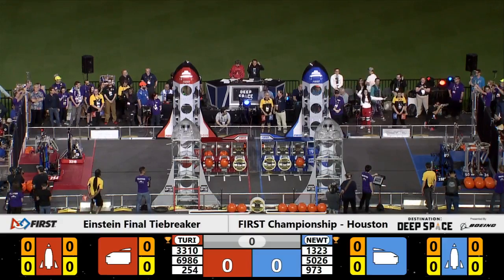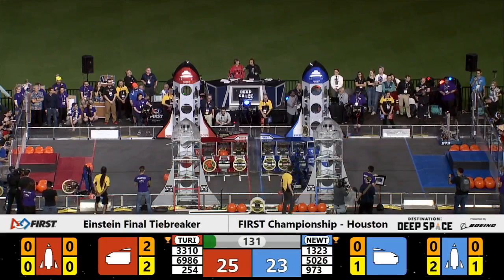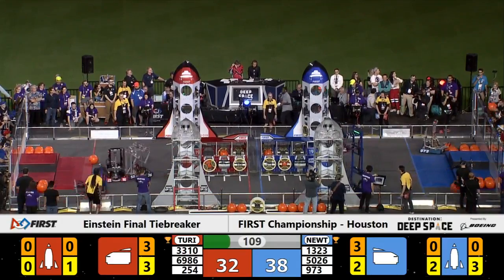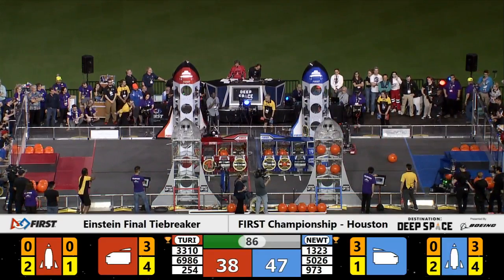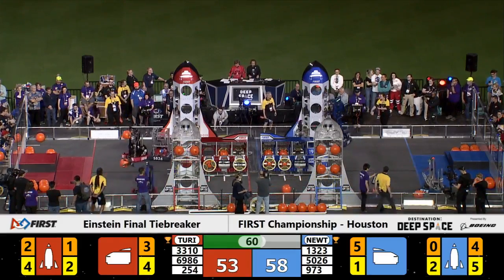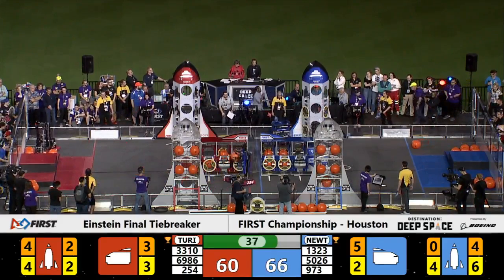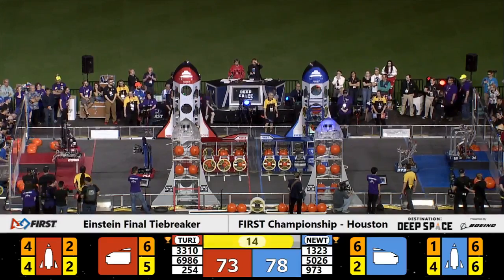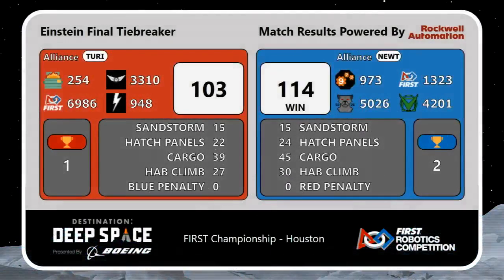Einstein Final Tiebreaker - 2019 FIRST Championship - Houston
Einstein Final Tiebreaker - 2019 FIRST Championship - Houston - FIRST Robotics Competition